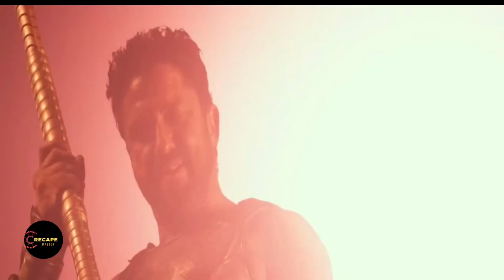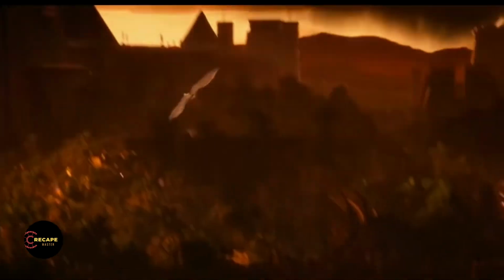After Losing Control of Egypt, God Guides a Mortal Thief to Save humankind in Movie Recapp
After losing control of Egypt,  god with a mortal thief save humankind
ending explained
Movie recap
movie recaps
movie recapped
story recap
free movies

The views presented in the video are personal. I neither intend to blame anyone nor does anyone need to agree with this. Video doesn't intend to hurt anyone's religious or other sentiments. Use your intelligence while watching the video